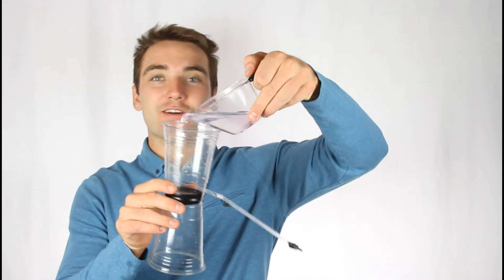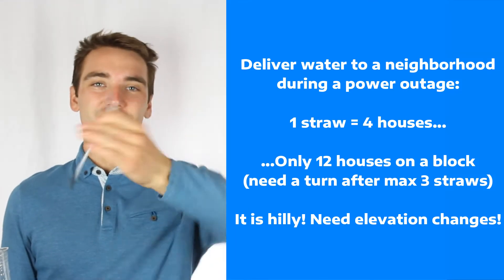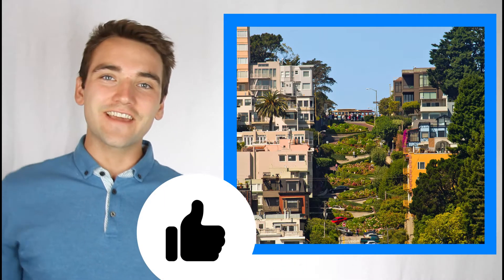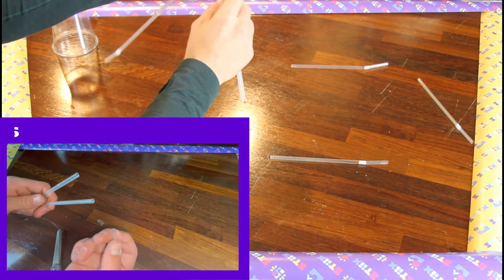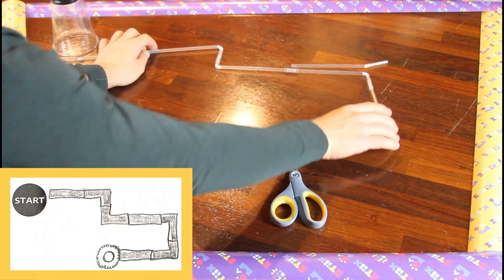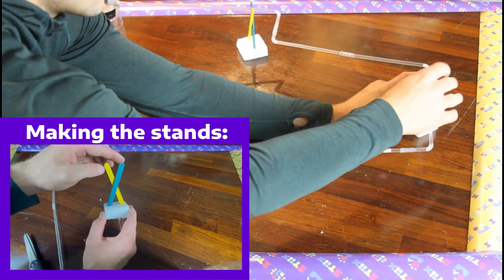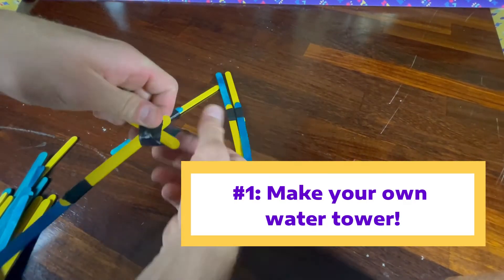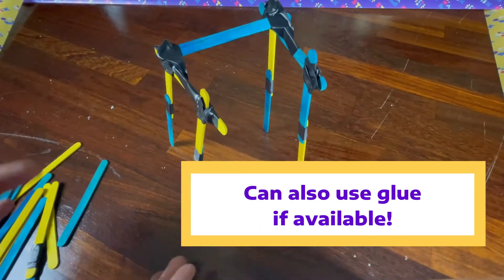Water Systems: "How-To"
Tune in to see some tips and examples for going about building a water system of your own!